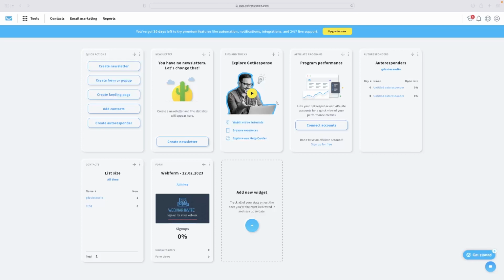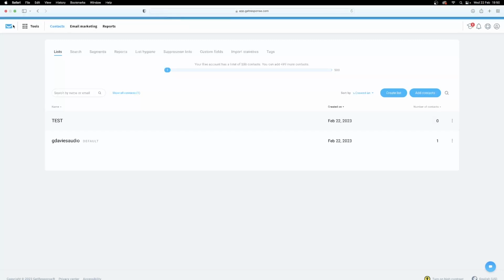How To See My Email List In Getresponse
Want to see your email list in GetResponse? In this video, we'll show you how to access your email list in GetResponse, and how to use it to grow your business!

GetResponse is one of the most popular email marketing platforms on the market, and it's easy to see why. With GetResponse, you can easily build beautiful email campaigns, track your traffic and conversions, and more. In this video, we'll show you how to access your email list in GetResponse and use it to grow your business!